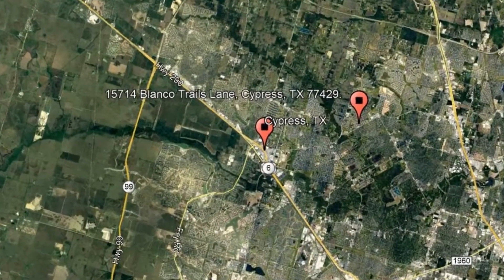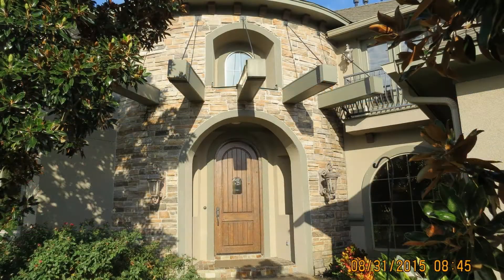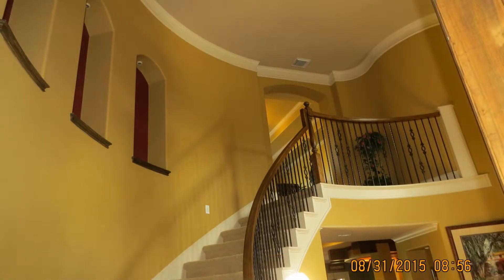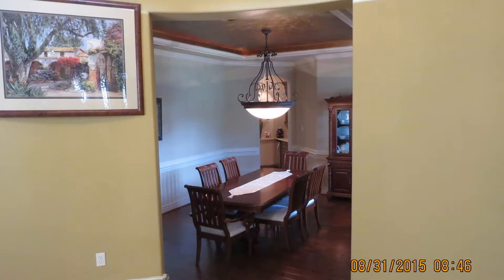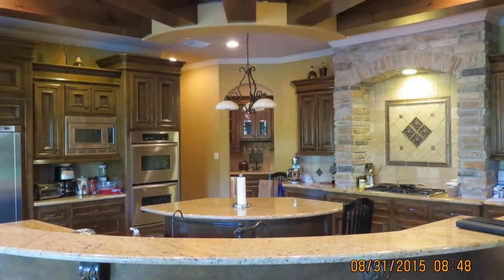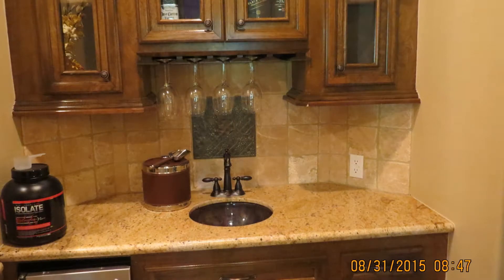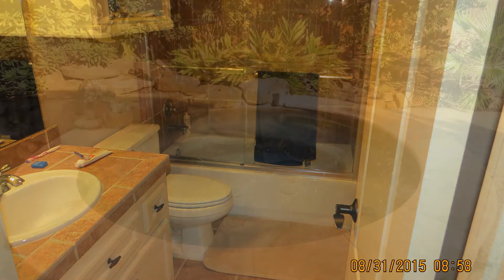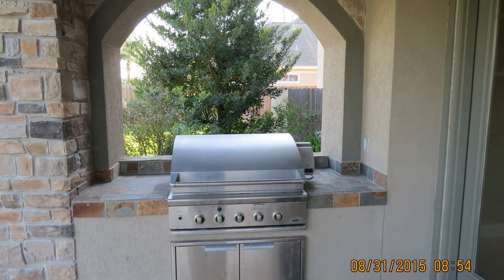Cypress Homes for Rent 4BR/4.5BA by Property Management in Cypress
One of our magnificent Cypress homes for rent features 4,619 square feet of living space and has a grand foyer that offers gorgeous high ceilings. This property has 4 bedrooms, 4.5 bathrooms, and nice flooring throughout. The beautiful formal dining area could fit a good-sized table. The kitchen area has granite countertops for workspace, a breakfast bar, a wine cabinet, plenty of cabinets, and is equipped with stainless steel appliances. The master suite comes with a spa-like private bathroom. All of the bedrooms are spacious and can fit queen-sized beds. Other features of this lovely home include a bonus room, a garage, and a backyard retreat that comes with a pool and a hot tub. You will want to move into this property as soon as you walk through the door.

15715 Tuckerton Rd, Houston, TX 77095, United States

today to know more about Real Property Management Houston -- the best in property management in Cypress. today!

Want to live in one of our lovely houses for rent in Cypress? and give our professional Cypress property managers a call today! Know someone who might be interested in our CypressHomesForRent, instead?

Get professional Cypress TX property management with us at Real Property Management Houston! and learn more about Cypress TX property management

Credit Music: "Clear Inspiration" by BaltaZzar